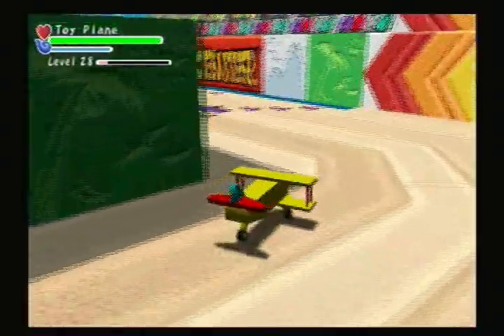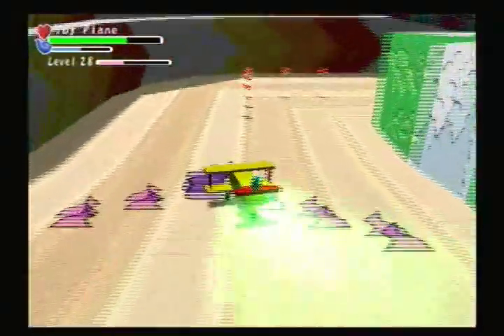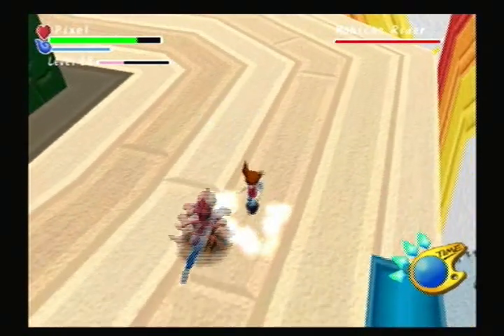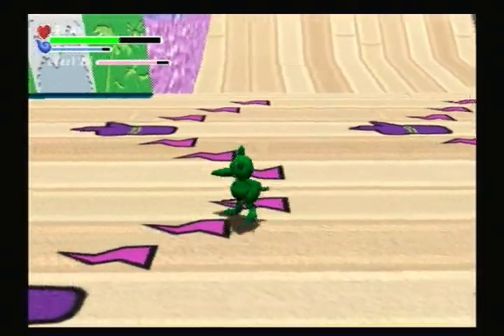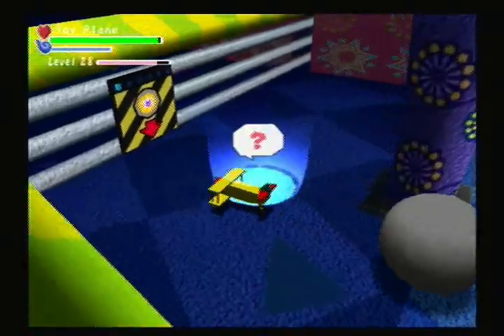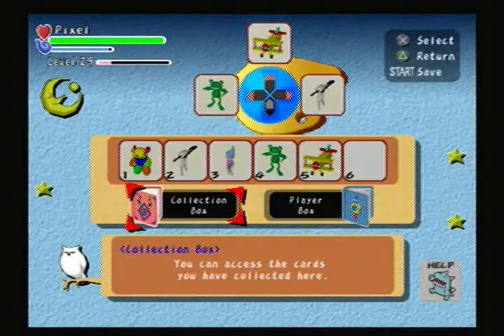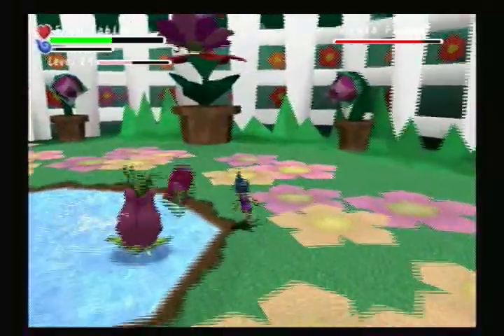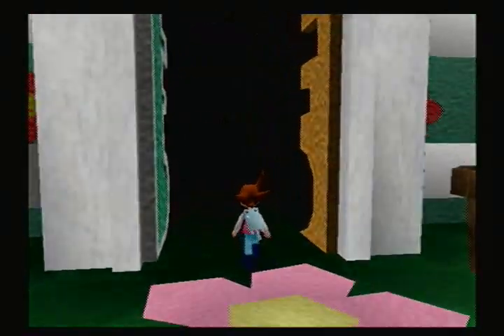Let's Play Graffiti Kingdom, ep 11: Truth behind the box-dog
Well, some of it.